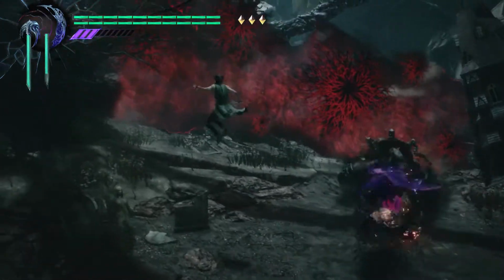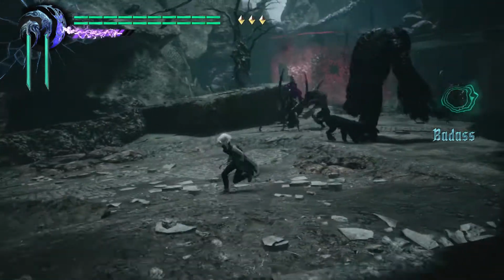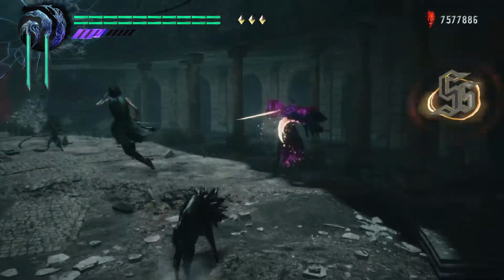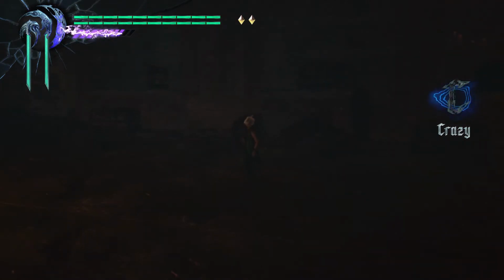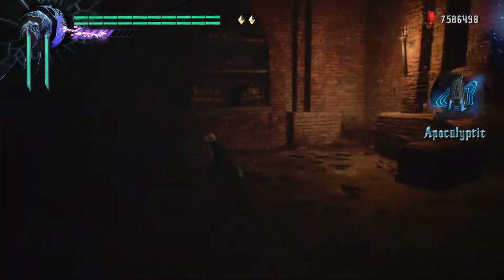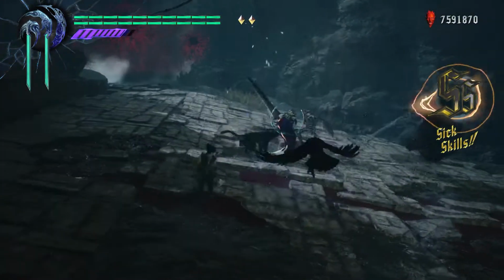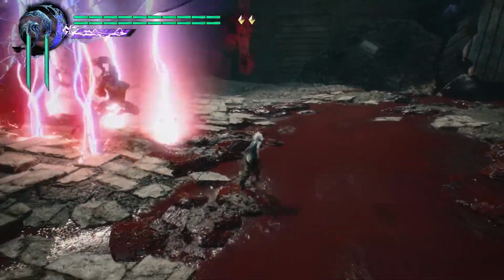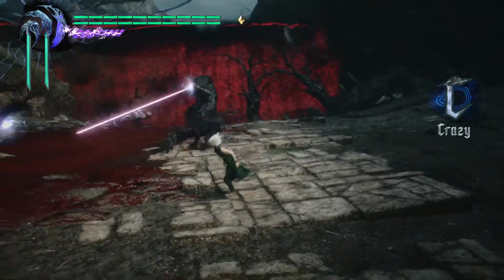Devil May Cry 5 | V Hell & Hell S Rank Guide | Mission 09 | Commented Walktrough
Button Layout: Same as default except for LB-Gun and x/□-Devil Trigger
Legend: Jump Cancel = Enemy Step

0:00 Introduction
1:08 Mission start